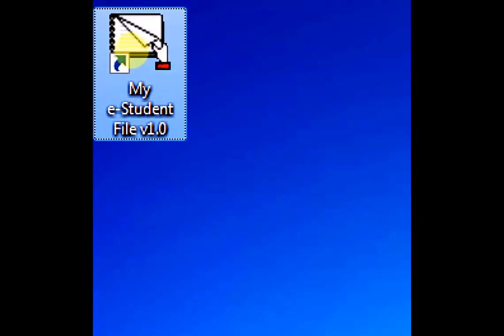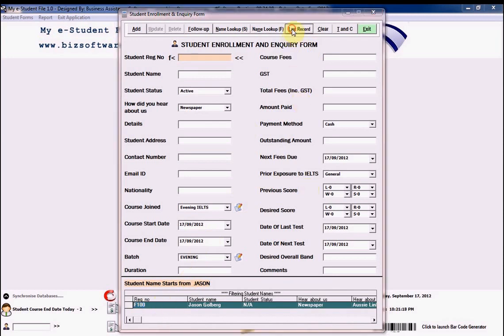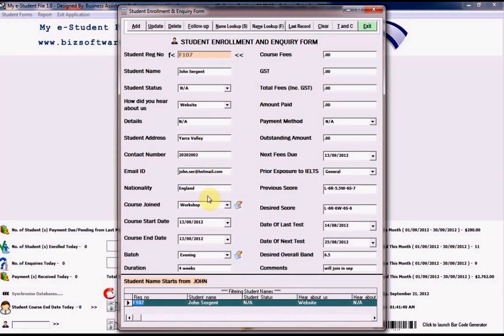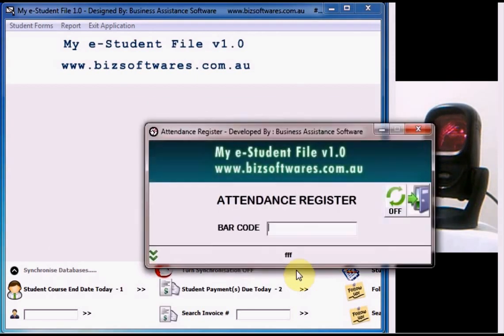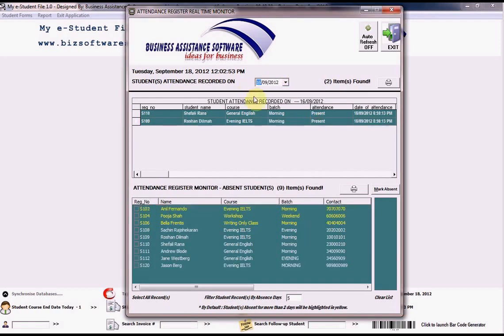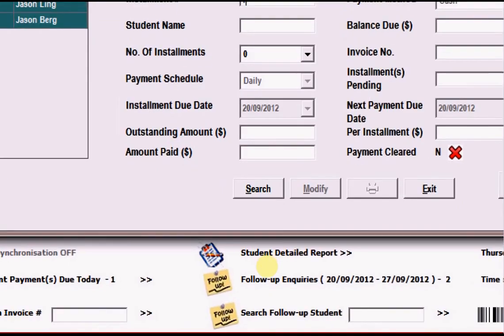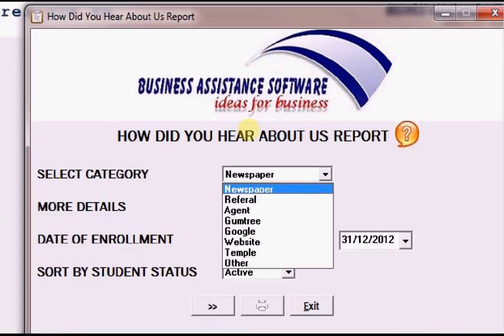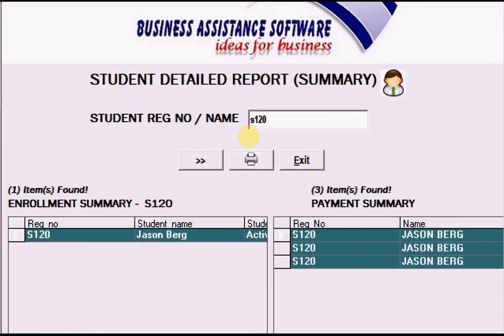Student Management Software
Best Student Management Software for small and medium sized training institutes and schools. Student management software you will fall love with

Are you an education or training institute with enormous potential, but struggling to keep up with your mountain of paperwork?
Stop trying to hike up your mountain of paperwork, it’s all downhill from here!
Watch this quick video to discover how a simple software tool will reduce your training institute's admin costs by 50%, automate student enrollments, attendances, payment processes, and change the way you manage your student administration tasks.